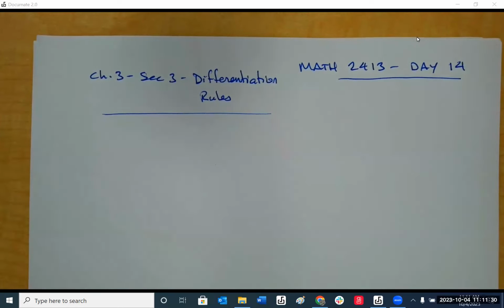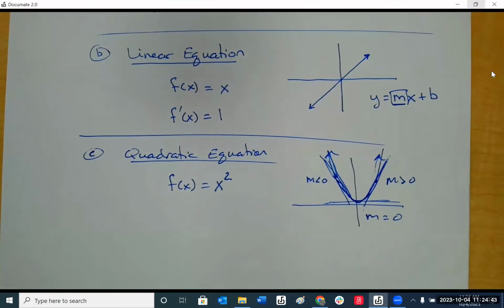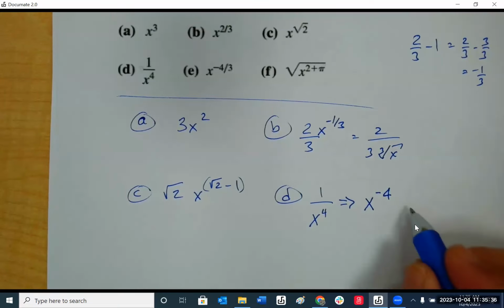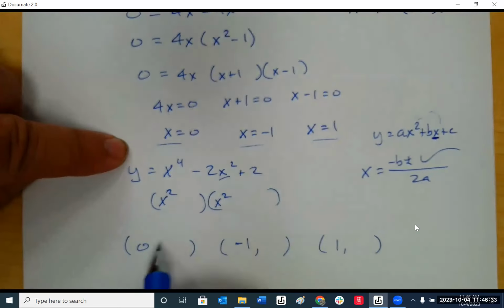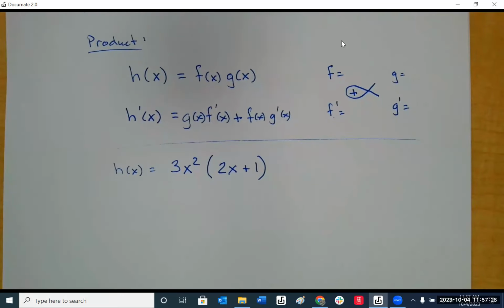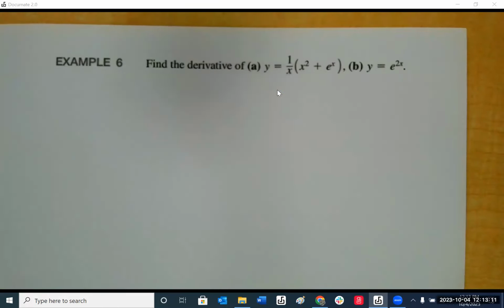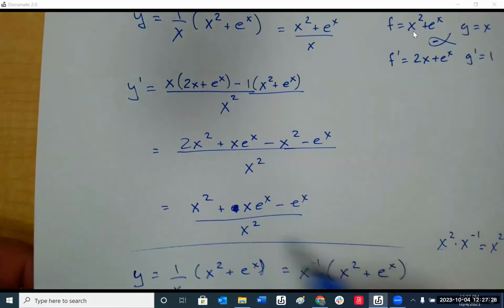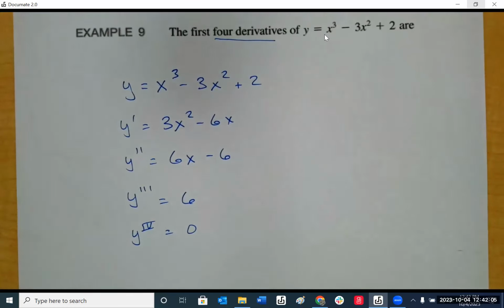MATH 2413 - DAY 14 - CHAP 3 SEC 3 - LECTURE VIDEO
DMAT-MATH - DAY 14 - CHAP 2 SEC 6 - LECTURE VIDEO